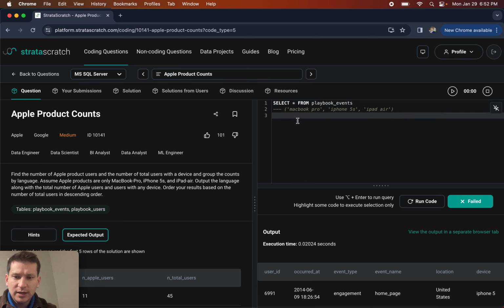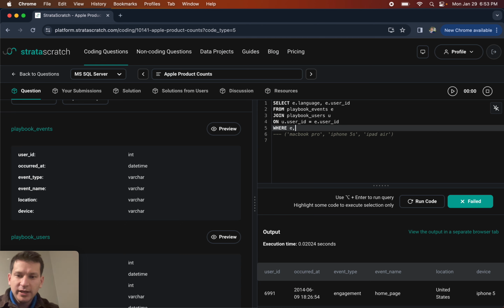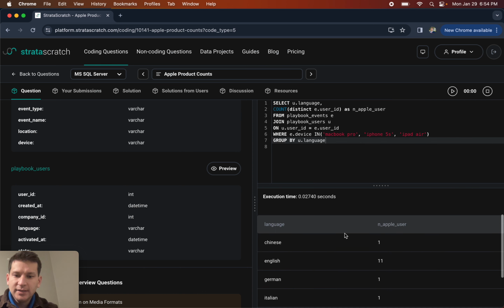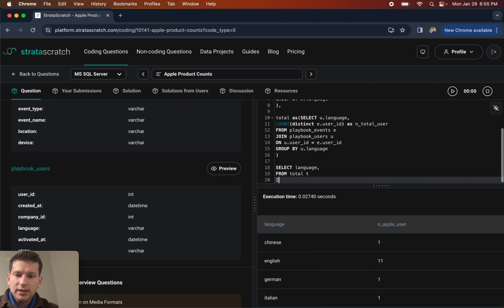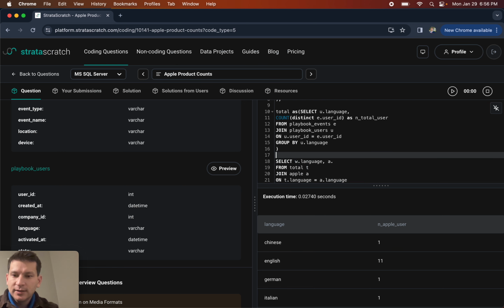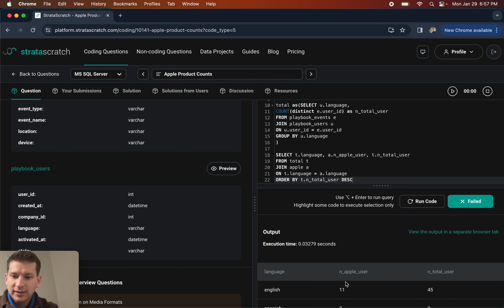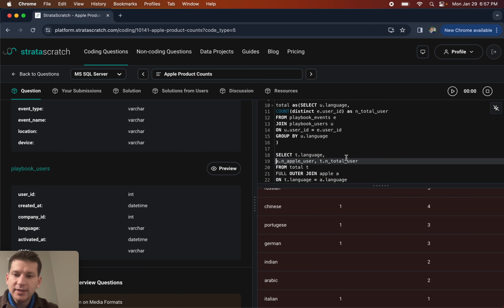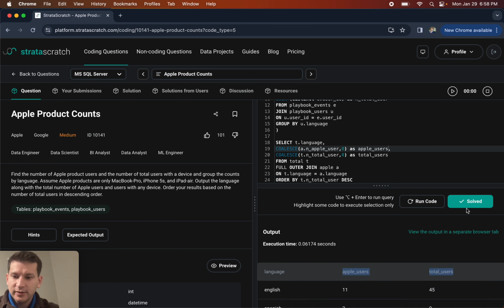Apple Product Count - StrataScratch - SQL